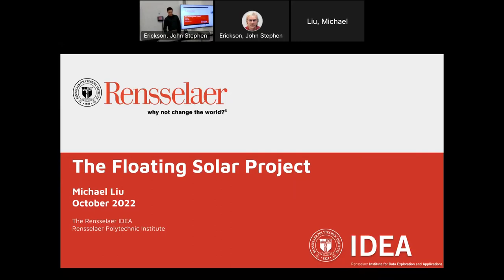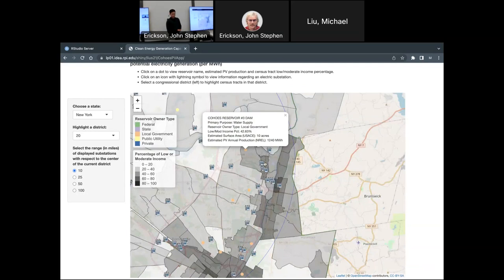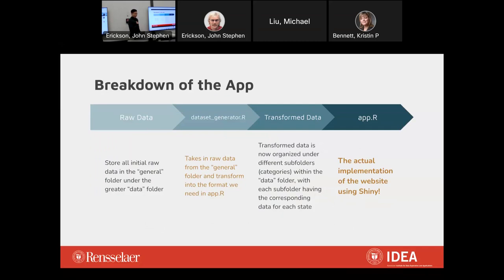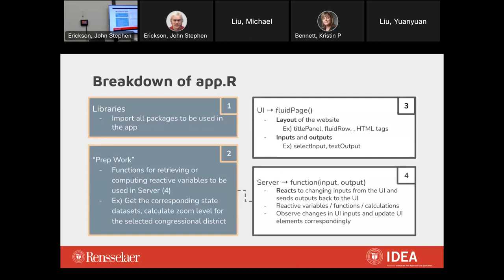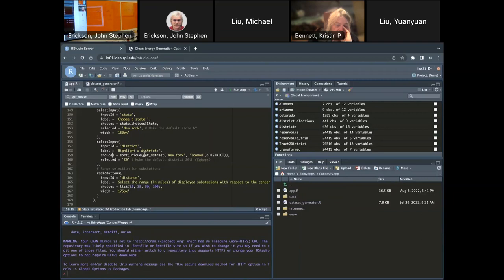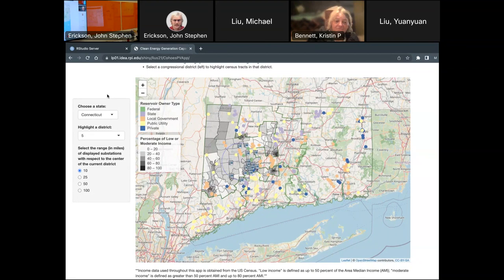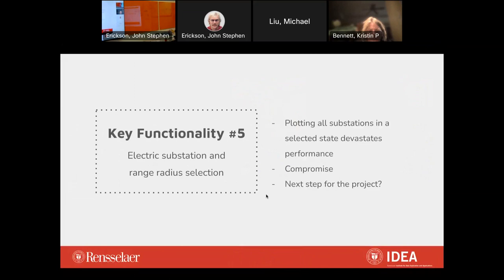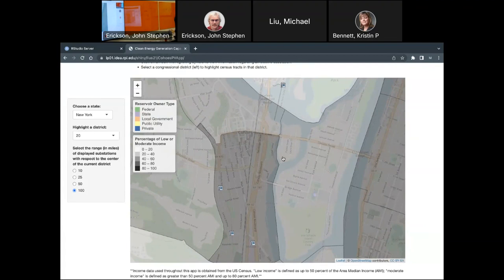RPIrates: Michael Liu on "The Cohoes Floating Solar Explorer" (05 Oct 2022)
Michael Liu takes us on a tour of the Floating Solar Explorer, an interactive, GIS-based R Shiny web app that visualizes water reservoirs alongside economic data and political boundaries. Along with the website itself, the presentation explores certain aspects of the data generation process using R and provide an introduction to R Shiny.

Michael gives us a brief overview of the City of Cohoes Floating Solar project and the role the Floating Solar Explorer played in winning important grants, and then demonstrates and describes the structure of the app, including some of the performance challenges imposed by the size of the datasets. If you're interested in Shiny apps in general or apps that utilize geo-based data in particular, this is the RPIrates for you!